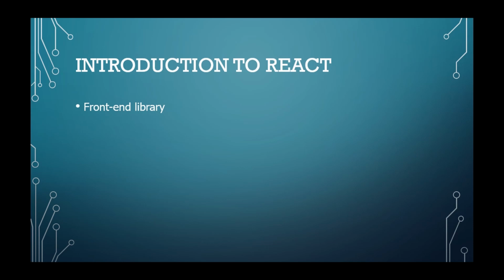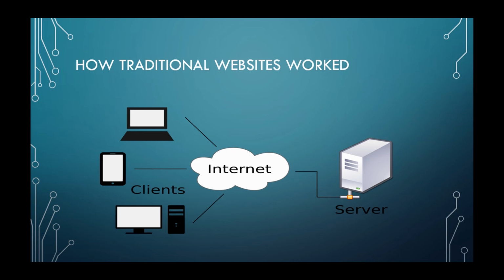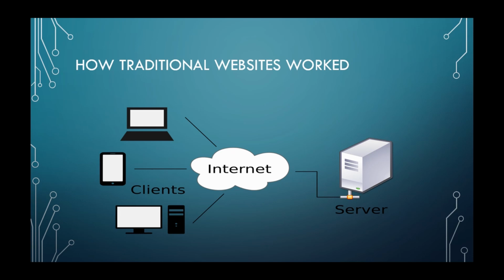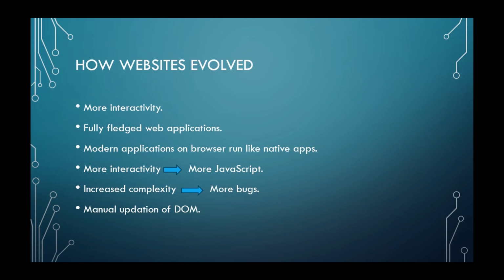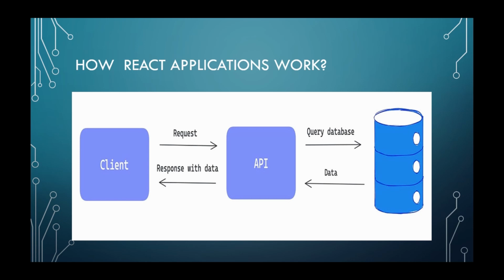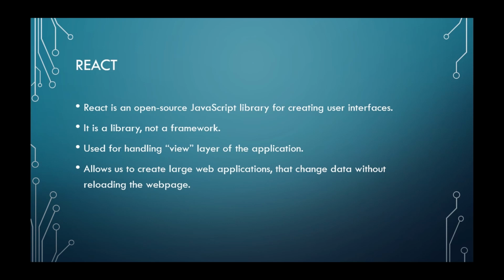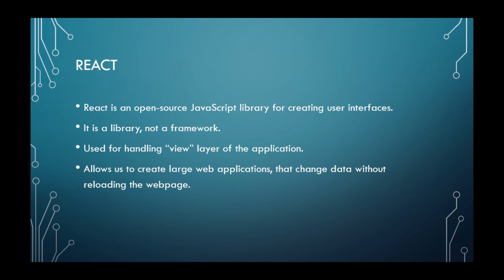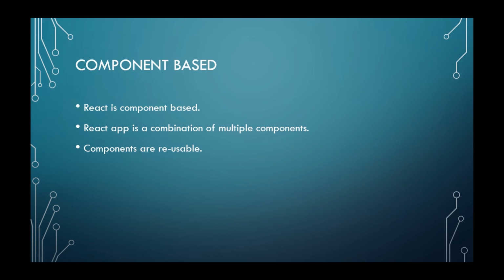Introduction to React for Beginners | React Tutorial for Beginners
Introduction to React for Beginners

Welcome to our "Introduction to React for Beginners" tutorial! 🎉

Are you looking to start your journey with React, the popular JavaScript library for building dynamic user interfaces? You've come to the right place! In this video, we'll guide you through the basics of React, ensuring you have a solid foundation to build upon.

What you'll learn:

What React is and why it's so popular
Key concepts such as components, props, and state
How to set up a React development environment
Building your first React component
Tips and best practices for React development

Whether you're a complete beginner or have some experience with JavaScript and want to expand your skills, this tutorial is designed to be easy to follow and informative. By the end of this video, you'll have a clear understanding of React and be ready to start building your own projects.